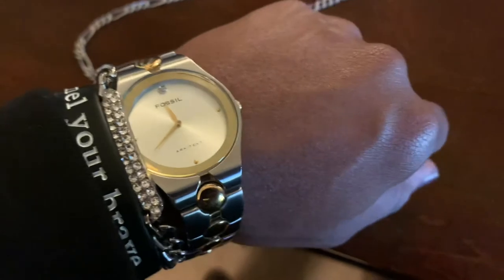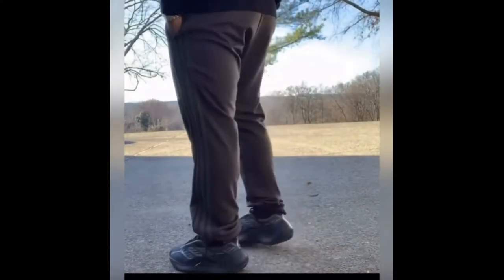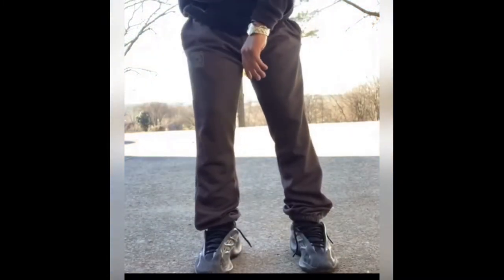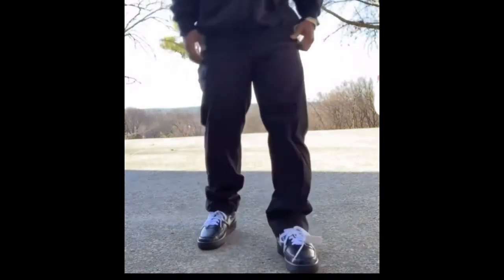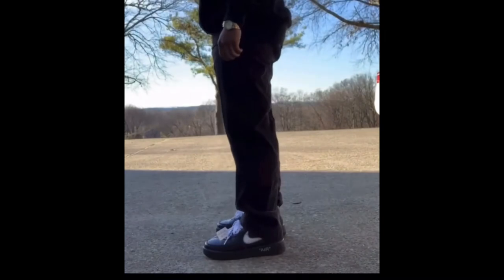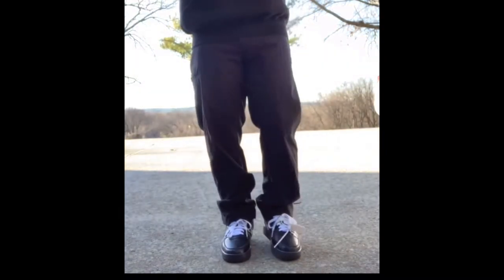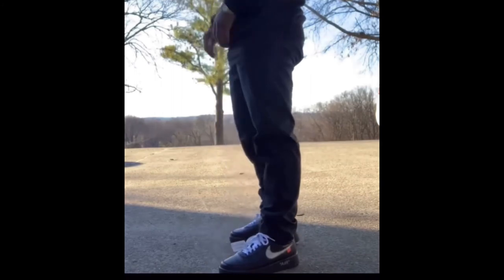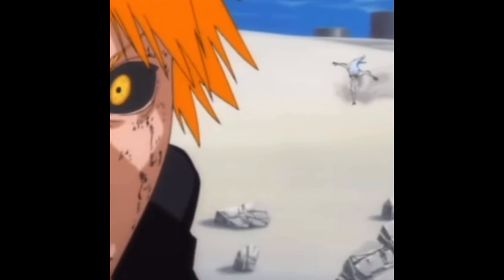Winter/ Spring FitVid pt. 2 ‼️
Just a winter/Spring Fit Vid pt 2 for you guys.
Had alot goin on in the start of the New Year, but we Here mf!